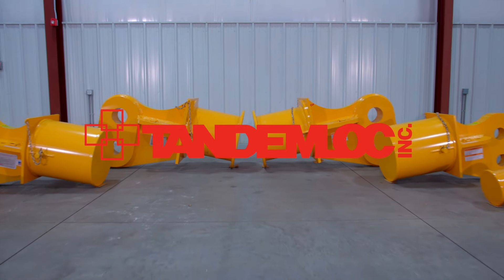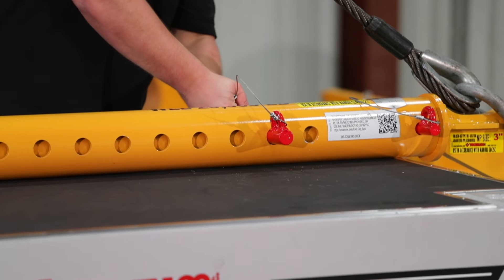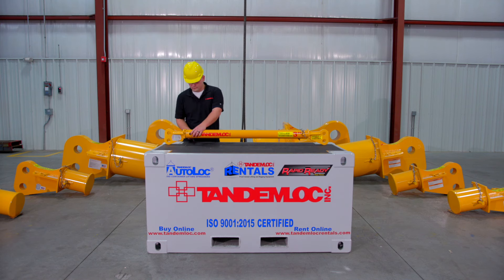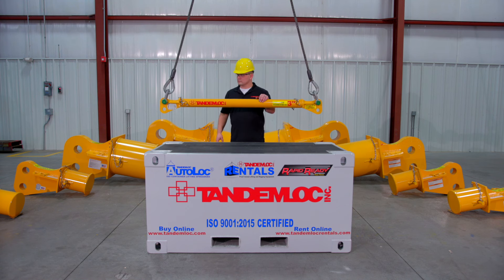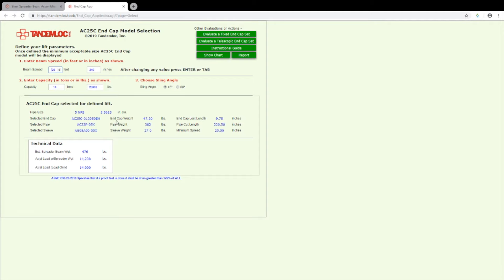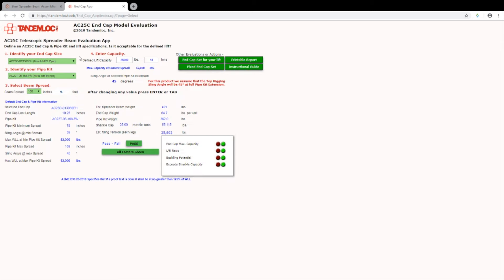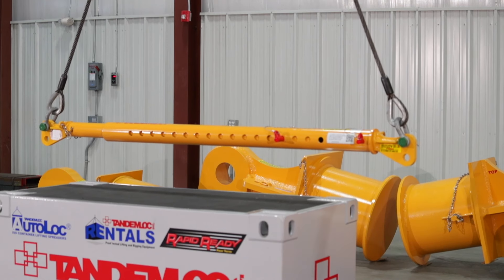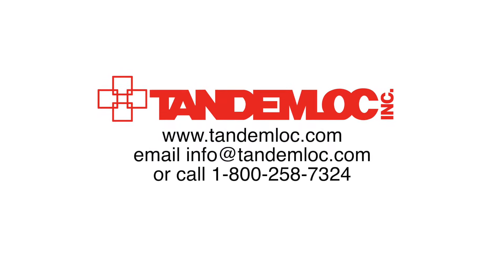Tandemloc's End Cap System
Watch this short video for a glimpse of just how versatile our end caps are!

▬▬▬▬▬▬▬ ABOUT TANDEMLOC ▬▬▬▬▬▬▬